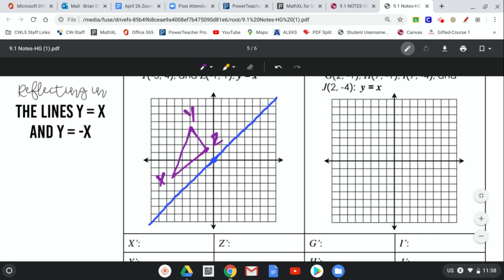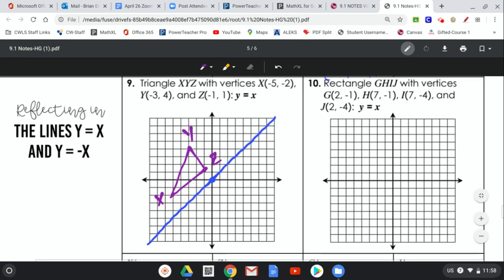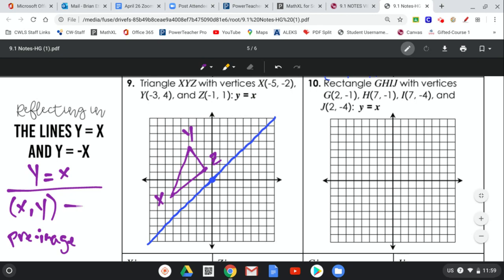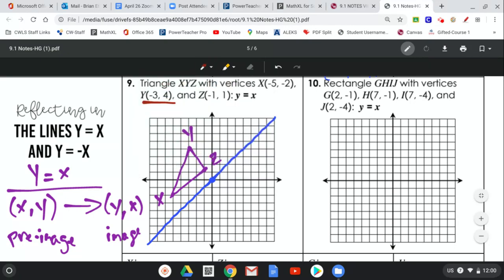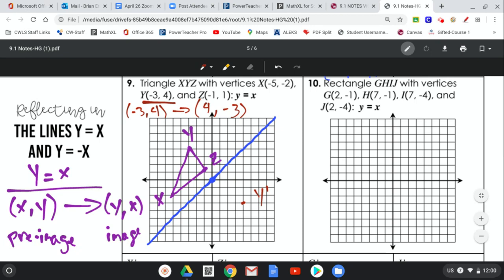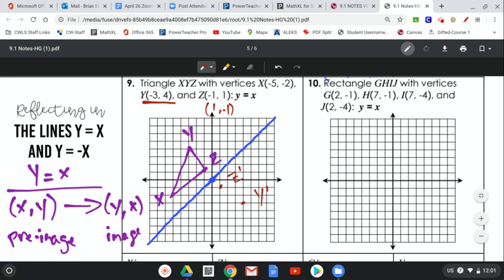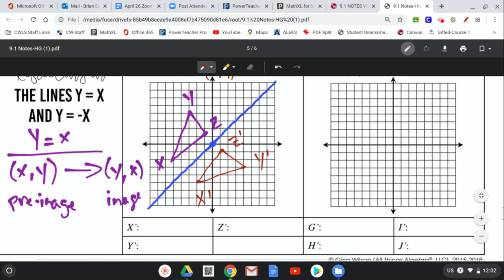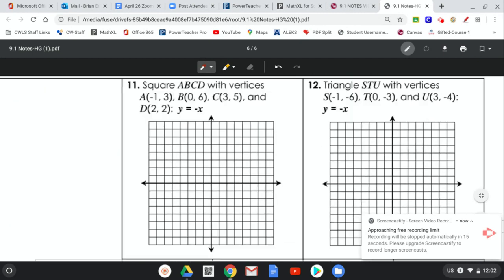9.1 Reflection #9-10-HG